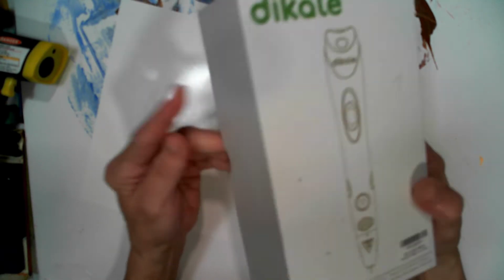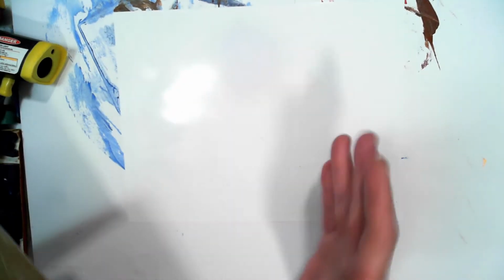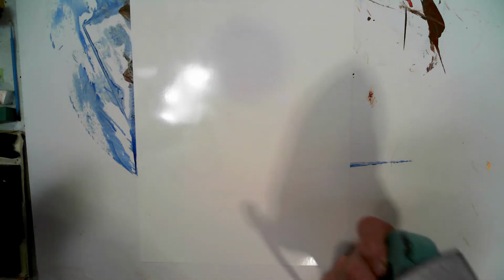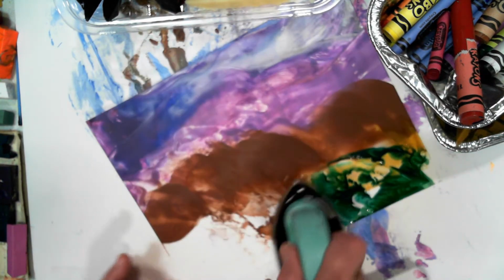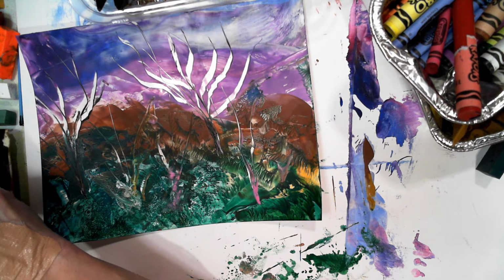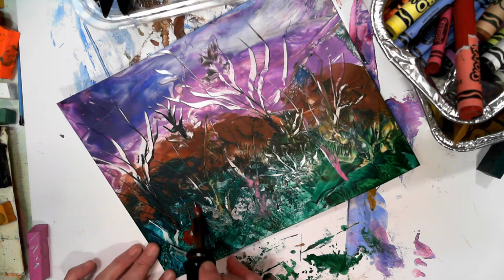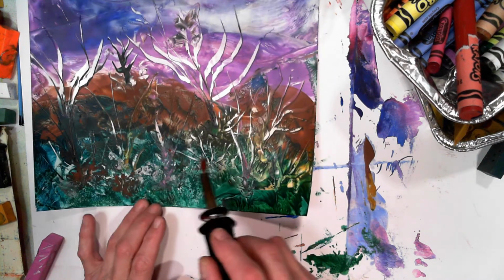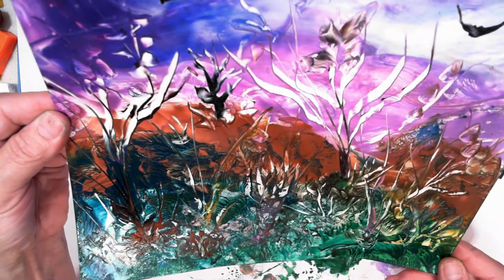002 WAX ON FOR NOW!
This was fun, this was AMAZINGLY FUN
But my heart
My heart is in a sad place
So...
Next video will be making eye lashes for a tiny VW replica with a 3D plastic thingy, and making wings..
Painting it and adding wings...bumble bee!!

Then I will explore Gelle mono printing.
I will not practice
I will be as real as it gets the moment we do this together.
I printed out a black and white photo of my beautiful Asher's and I chose some awesome stamps from the thousands of stamps, and so much in art supplies I was gifted by @frankAvineti and his family. (Ironically, they are Italian like me!)
RIJoy my child, this month is about you!

All of my Unboxing videos reveal a mirror into the wonderful gifts I have been given and the direction my art goes! Have supplies will travel!
LOVE YOU ALL! STAY SAFE AND WEAR A MASK!